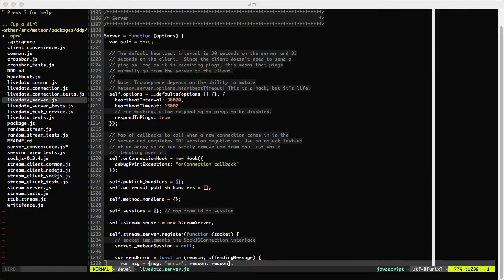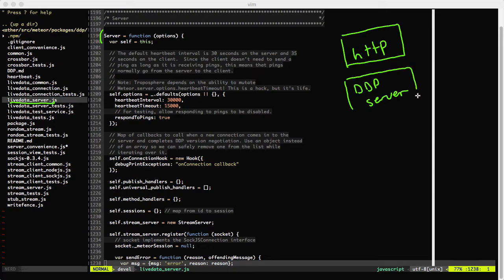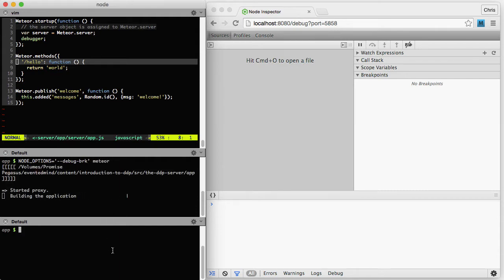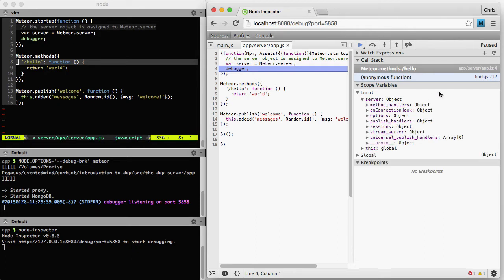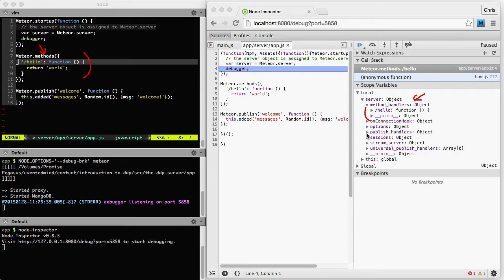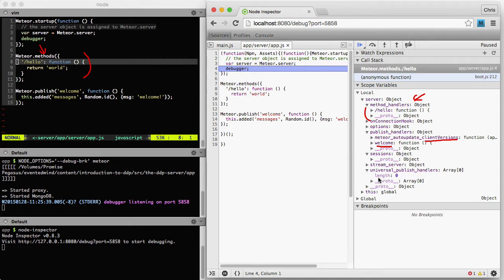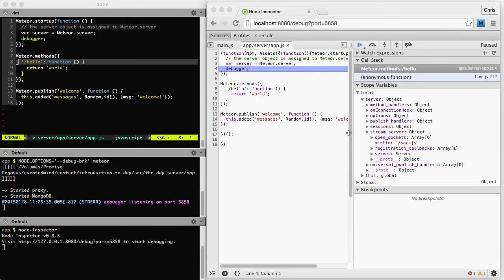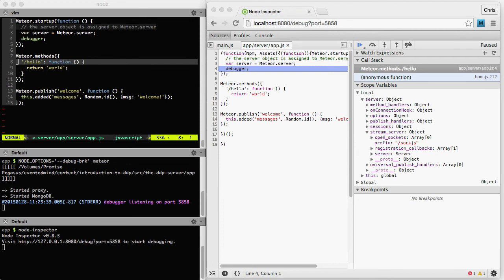5 The DDP Server